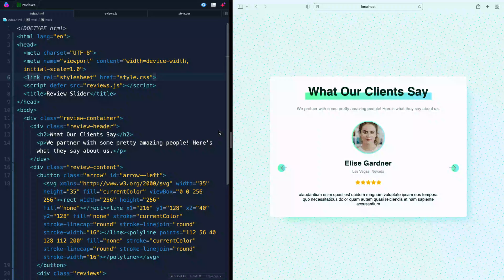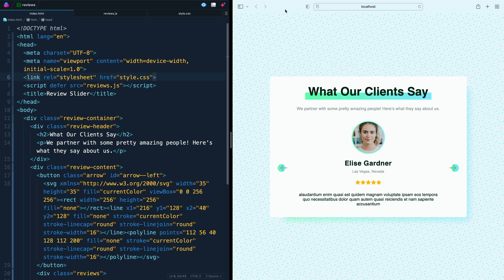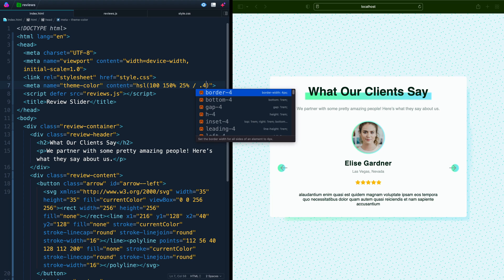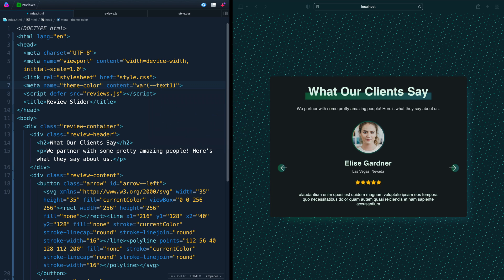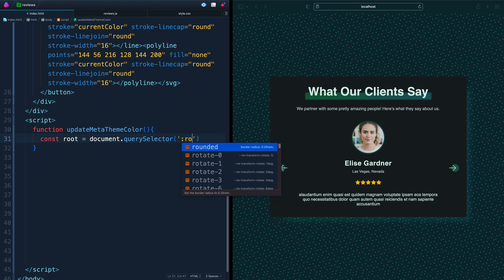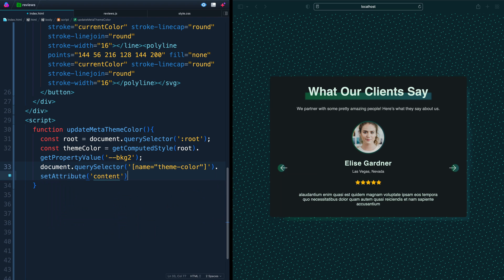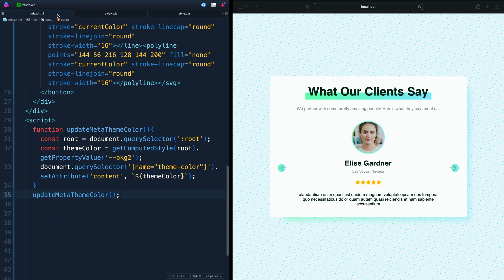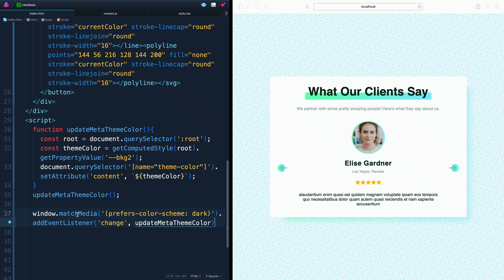Change My Website Tab Color for Safari iOS 15, iPadOS 15, or macOS Monterey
In this video, I’ll show you two ways to change the tab color for Safari in two ways:
1. HTML: add a meta tag
2. JavaScript: update the tab color dynamically with CSS variables (including when switching to and from dark mode)

# Timestamps
0:00 Introduction
0:42 Adding meta tag name="theme-color"
1:32 Update theme color with CSS variables
3:41 Updating theme color when switching light/dark modes